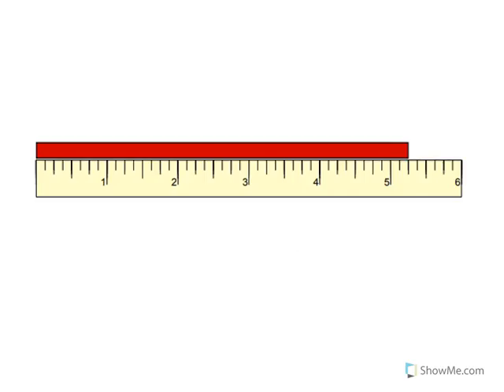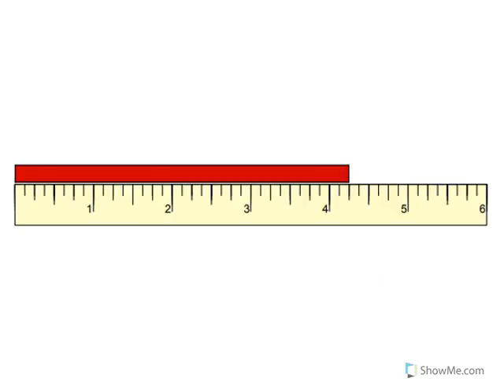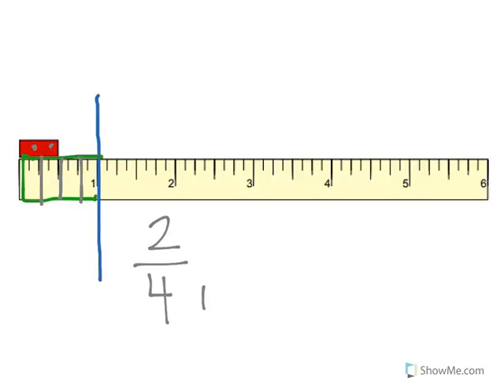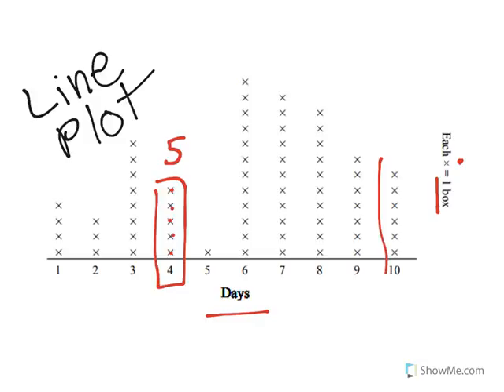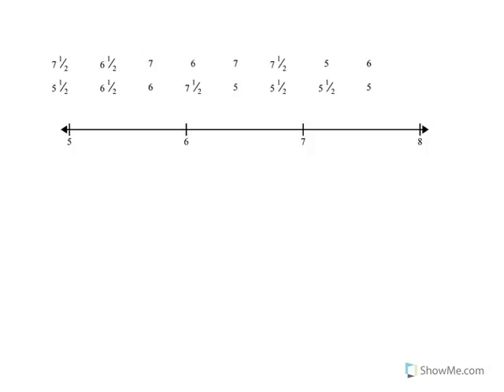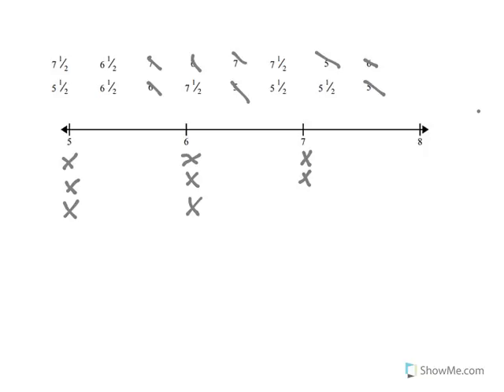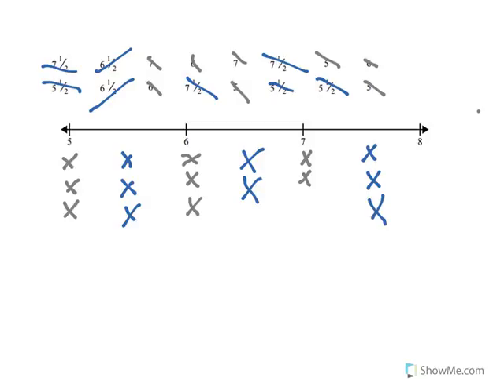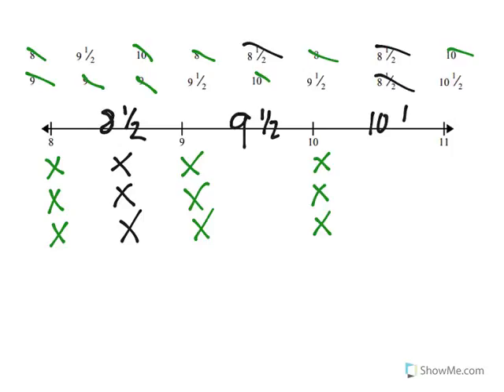Customary Length and Line Plots